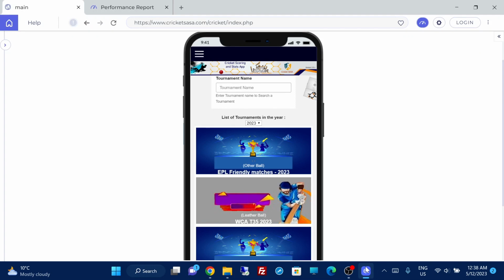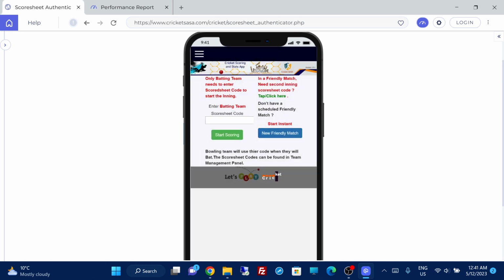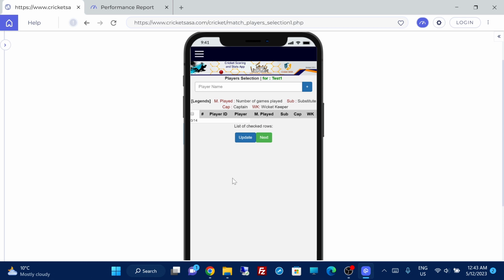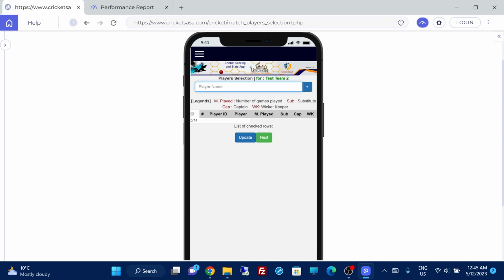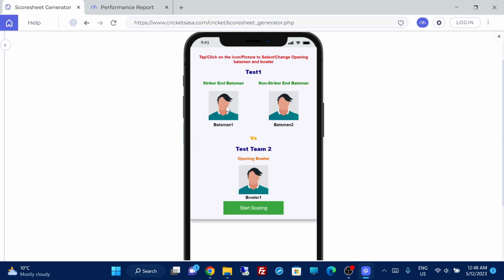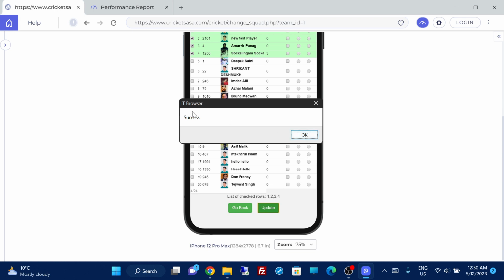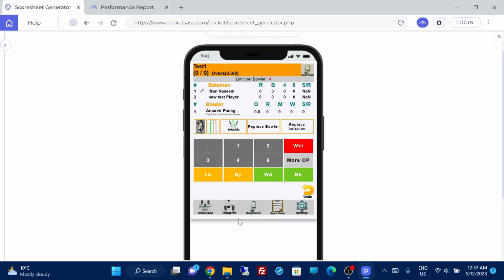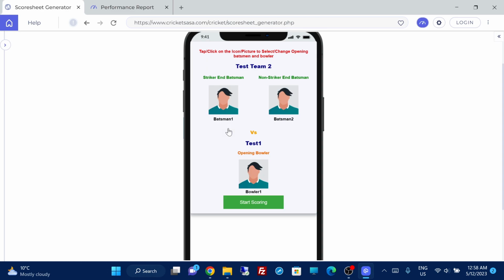Friendly Games (Part 1)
How to set up friendly game in cricket sasa.